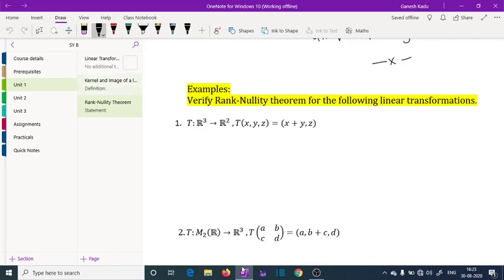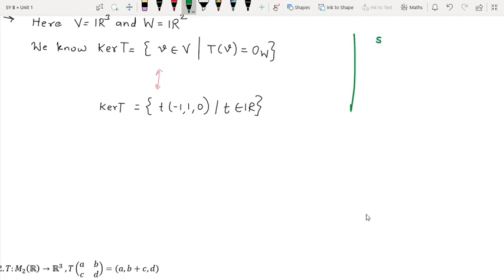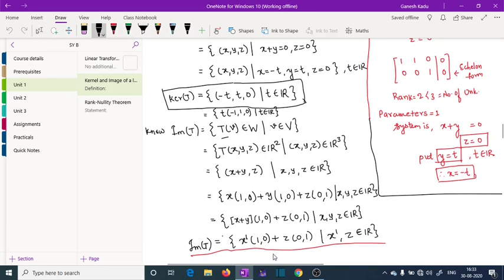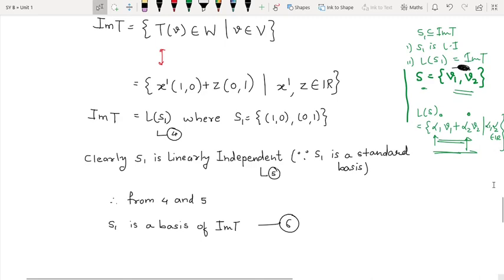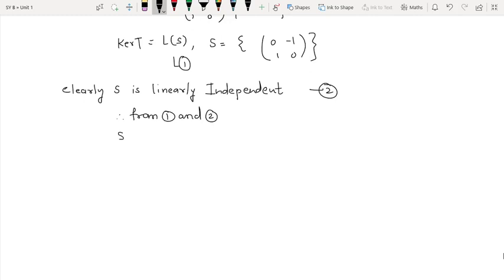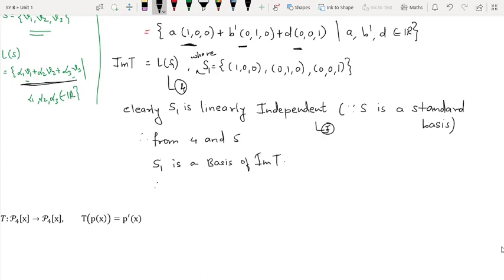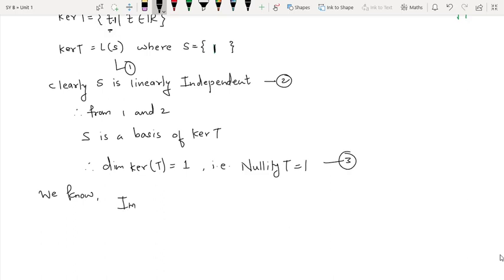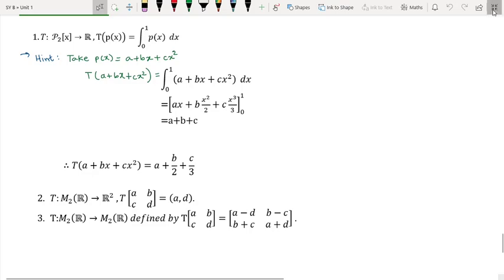Examples on Rank Nullity theorem | Basic Linear Algebra